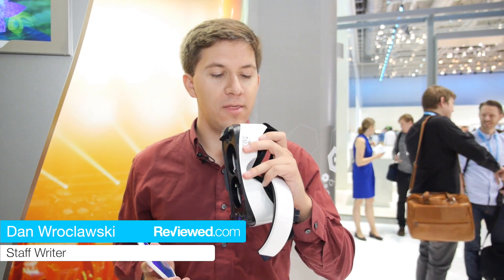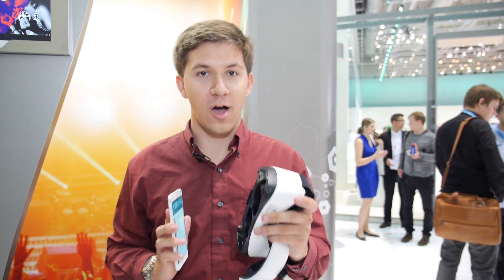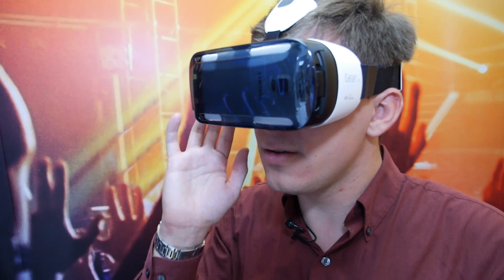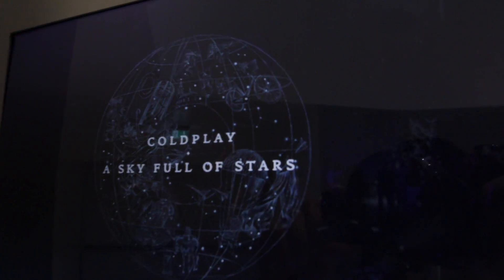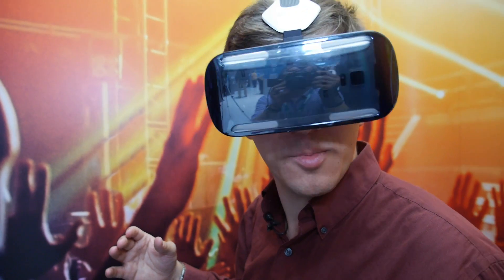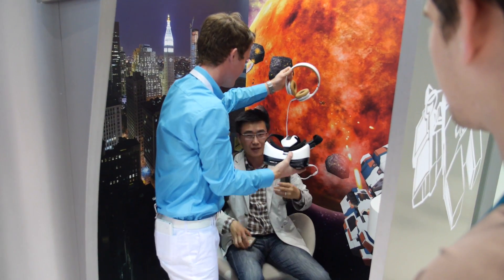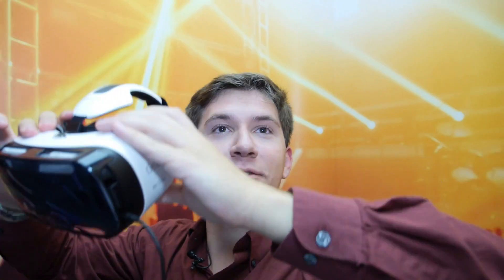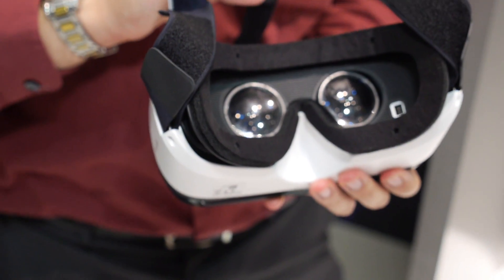Eyeballs-on With the New Samsung Gear VR Powered By Oculus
At IFA 2014 in Berlin we tried out the Samsung Galaxy VR—the first commercially-available Oculus-branded VR headset.